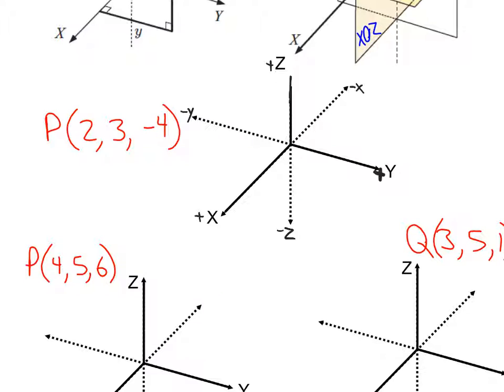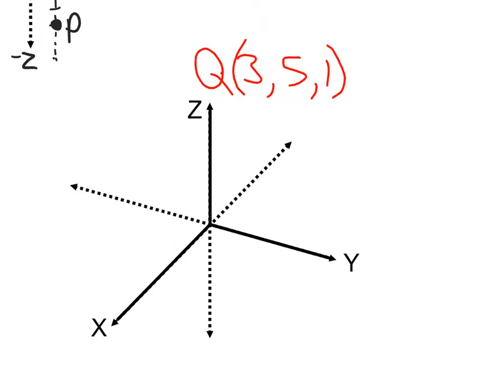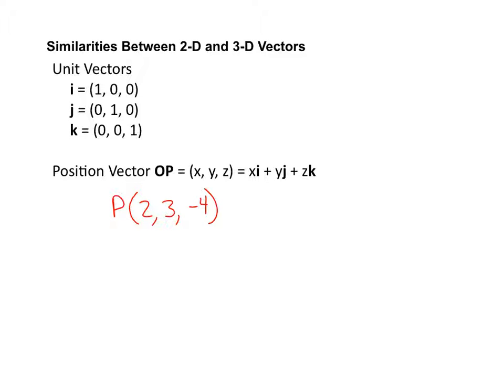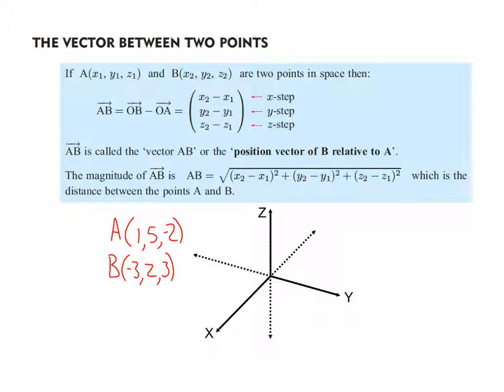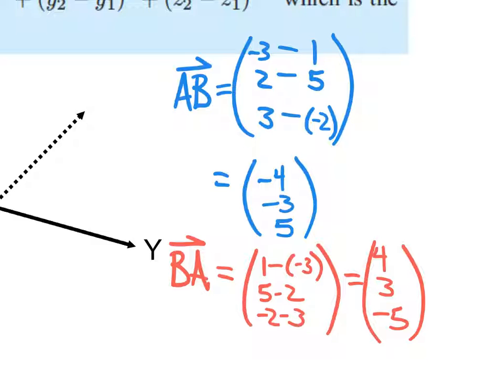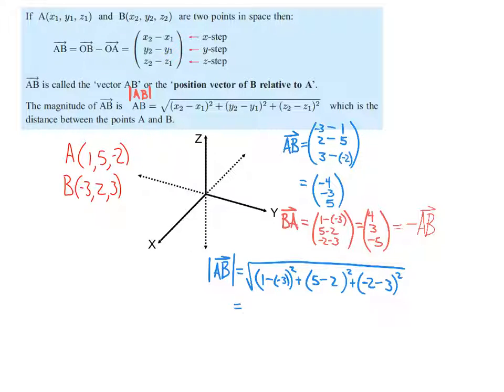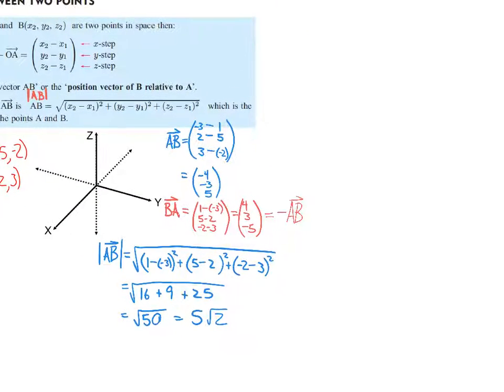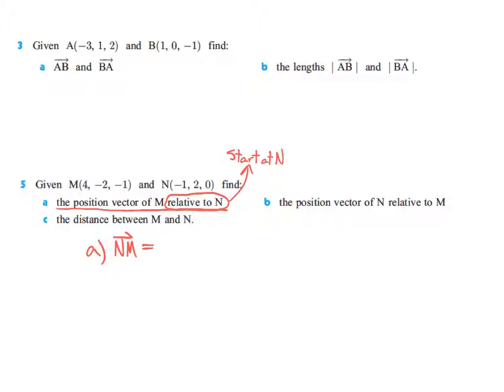IBSL Unit 3 Day 4 Vectors in Space (IBSL 12-G)